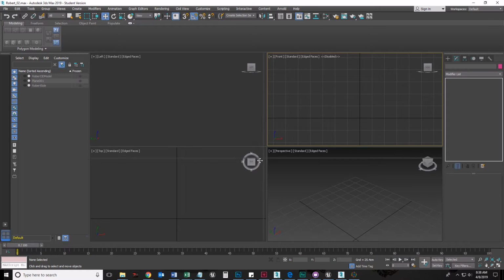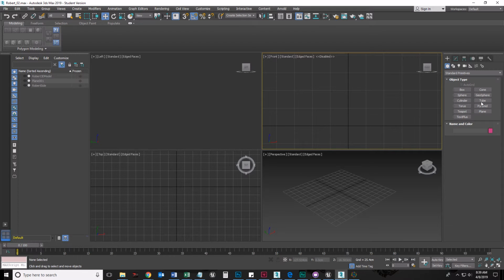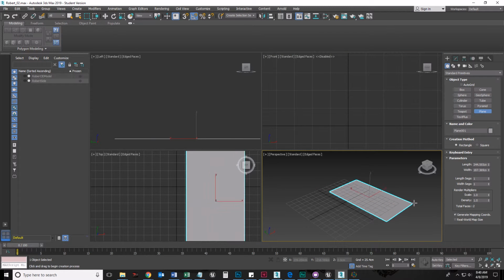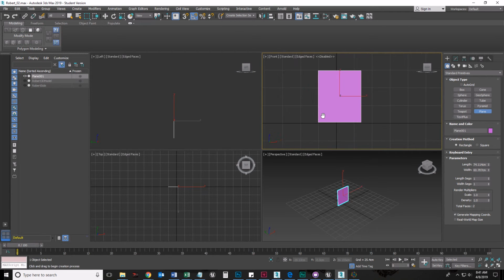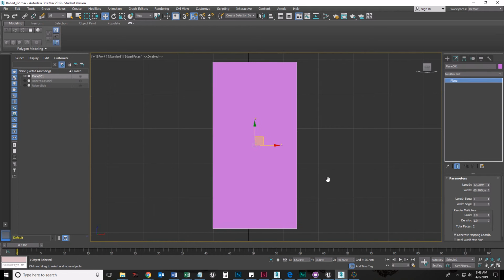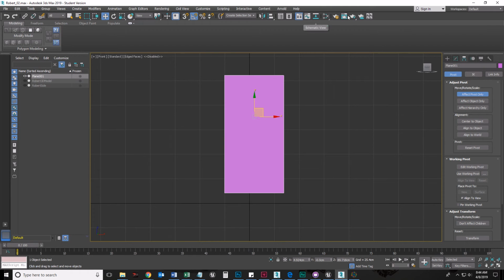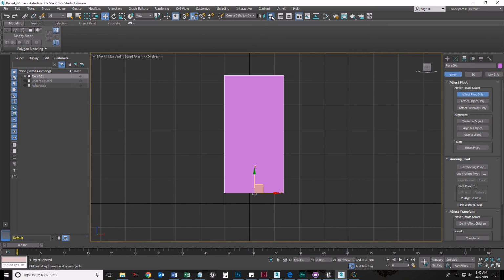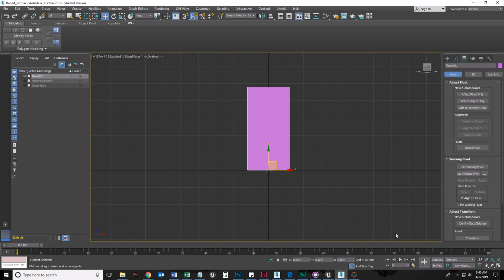3D Modeling Character 02 Setting Up Scene